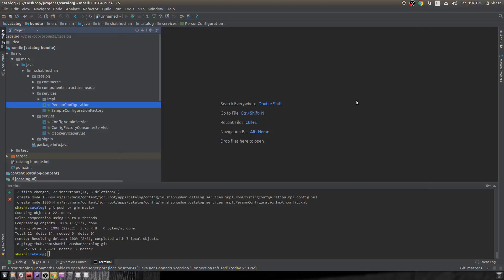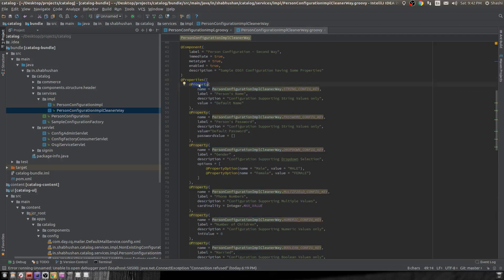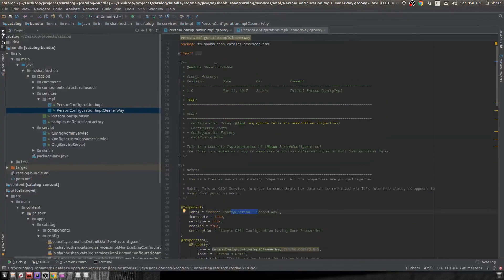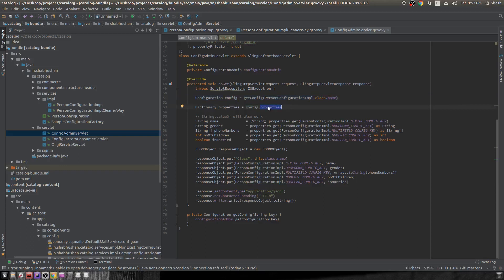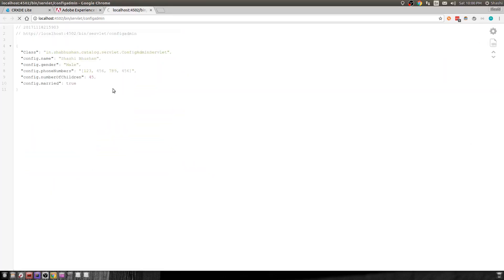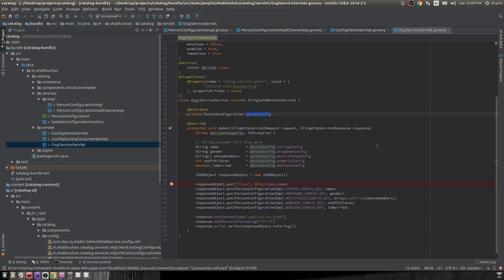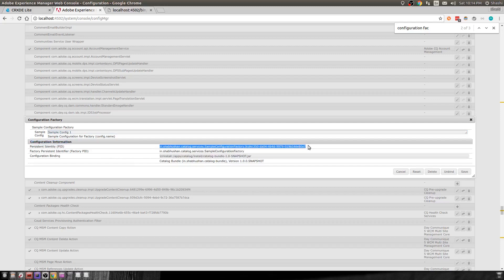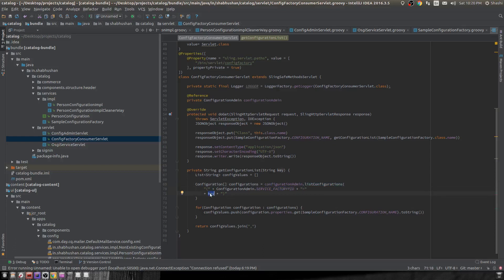Explaining OSGi Configurations - II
In this video, I talk about Configuration Admin Service, Configuration Factory and osgiConfig Node.

Code I showed in the video has been hosted on Github